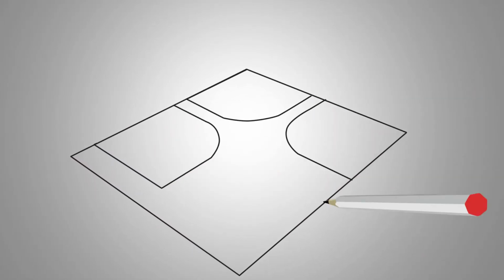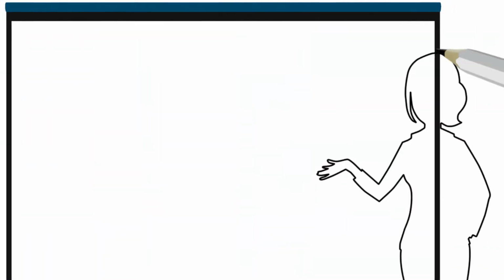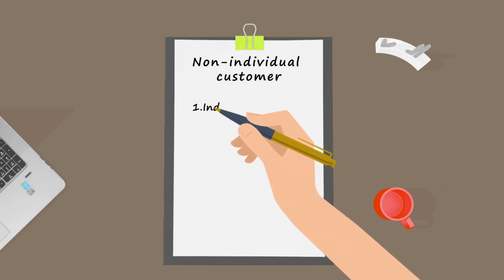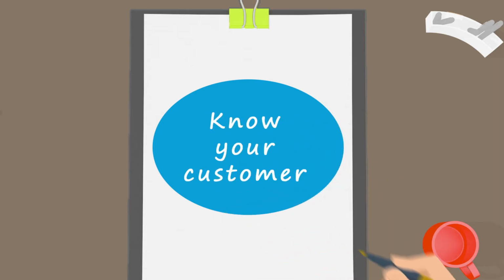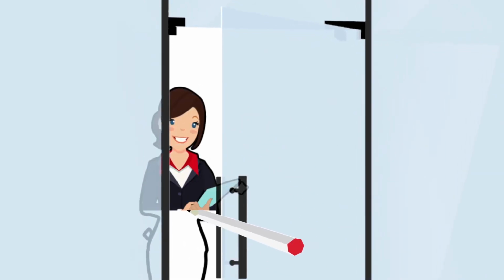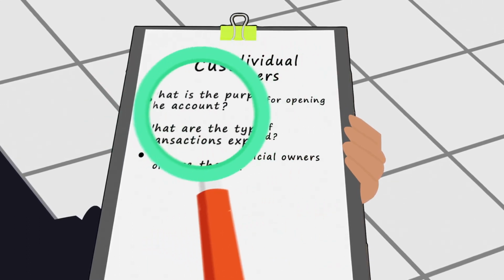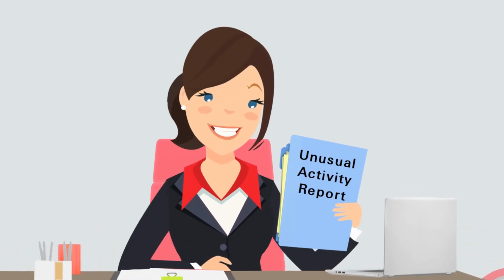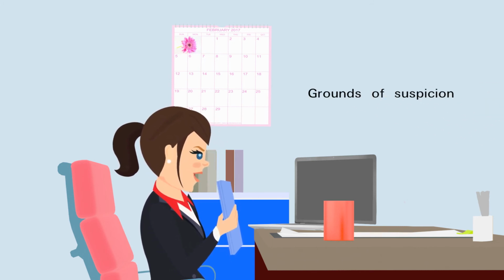HSBC Data Av